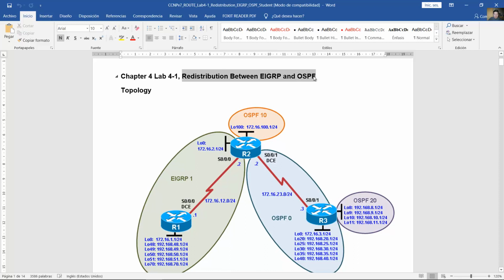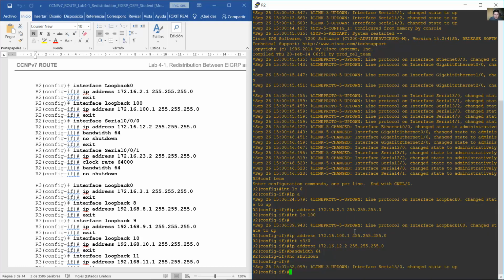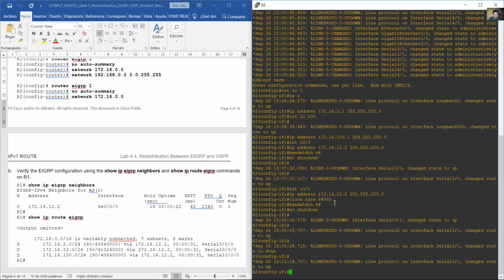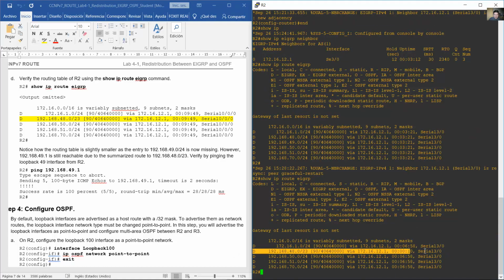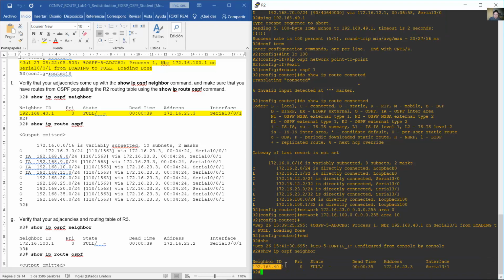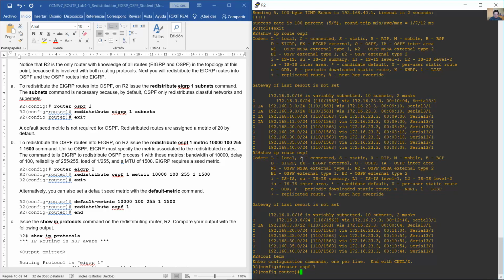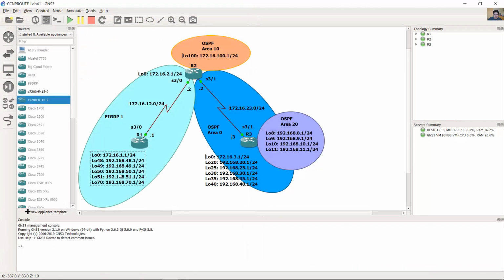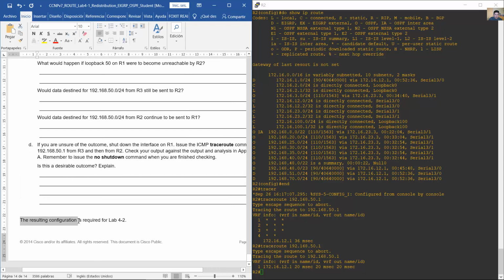CCNPv7 ROUTE - Chapter 4 Lab 4-1 Redistribution Between EIGRP and OSPF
CCNPv7 - Implementing Cisco IP Routing - Chapter 4 Lab 4-1 Redistribution Between EIGRP and OSPF